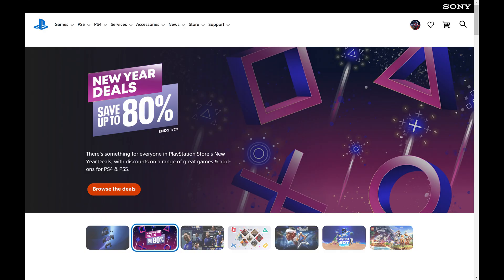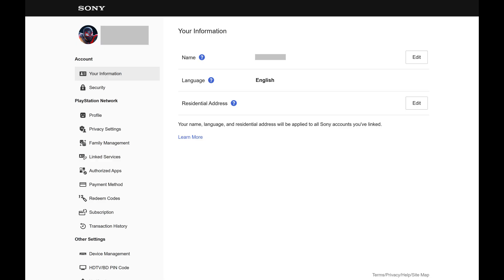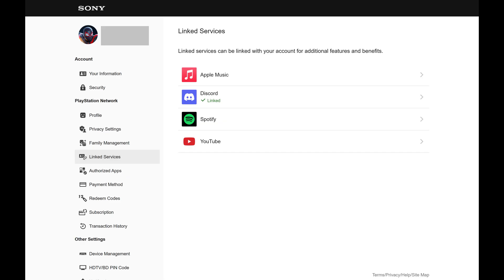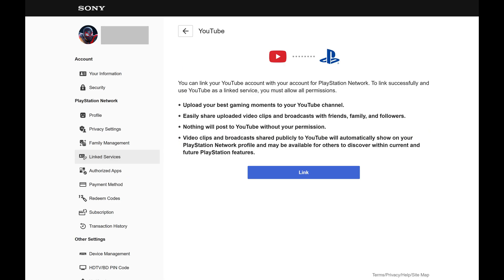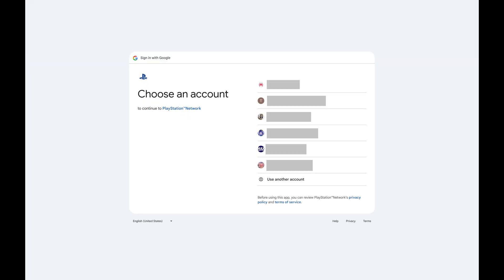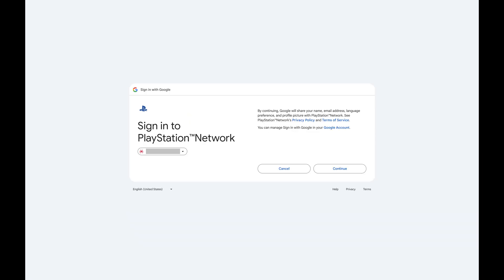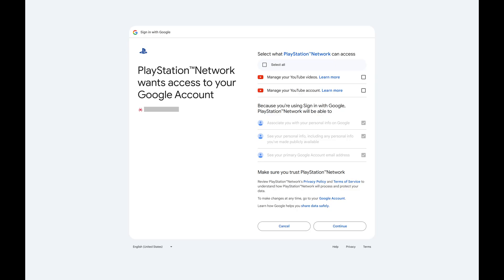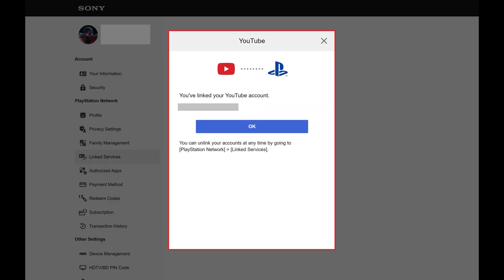How to Link PlayStation Network (PSN) Account to YouTube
In this video I'll show you how to link your PlayStation Network account, or PSN account, to your YouTube account.

Timestamps:
Introduction: 0:00
Steps to Link PlayStation Network (PSN) Account to YouTube: 0:08
Conclusion: 1:26

Video Transcript:
Step 1. Open a web browser, navigate to PlayStation.com, and then sign in to your PlayStation account if you're not signed in already.

Step 2. Click your profile icon at the top of this screen to open a menu, and then click "Account Settings" in this menu. Your PSN account screen opens.

Step 3. Click "Linked Services" in the menu on the left side of the screen. The associated menu opens.

Step 4. Click "YouTube." The next screen shows you what you'll be able to do if you link your YouTube account to your PlayStation account. Specifically, this will enable you to upload gaming clips to your YouTube channel.

Step 5. Click "Link." You'll be prompted to log in to your YouTube account if you're not logged in already. After logging in to your YouTube account a window will pop up letting you know what information Google will have access to.

Step 6. Another window opens letting you choose what information you want to give Sony access to associated with your YouTube account. Check the necessary boxes, and then click "Continue" again. The next screen lets you know that you've successfully linked your YouTube account to your PSN account.